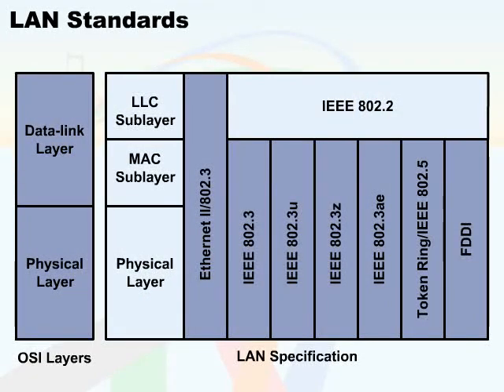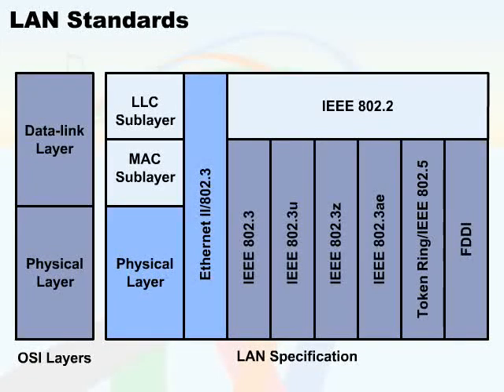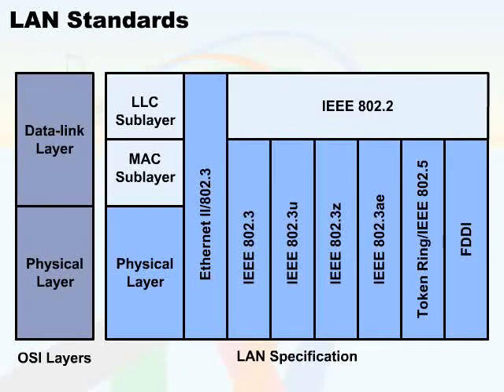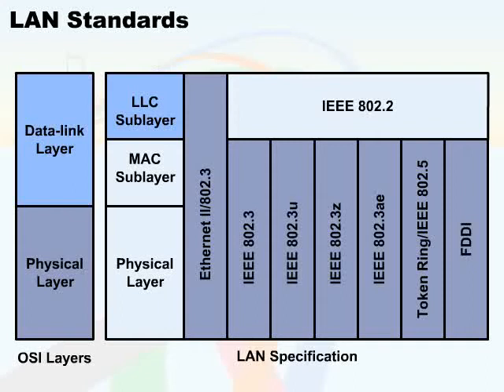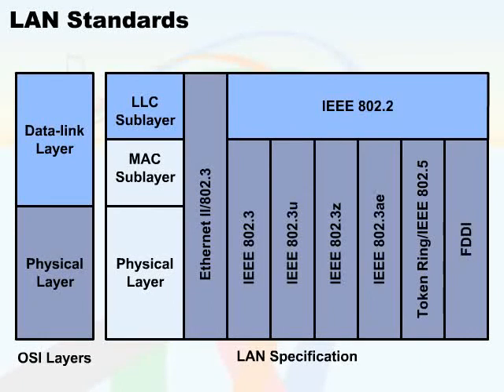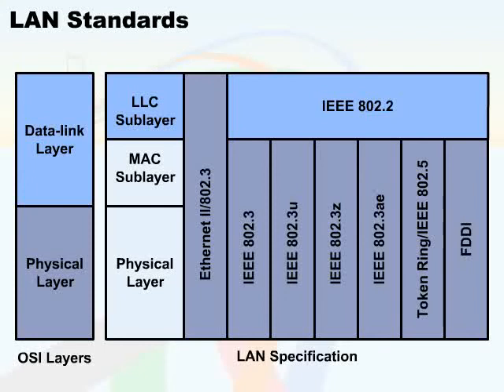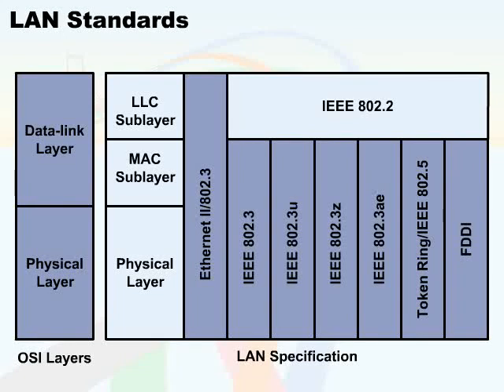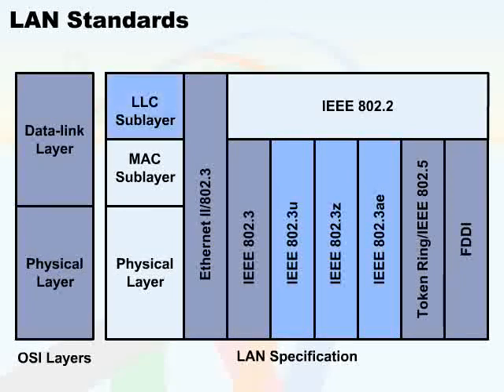063 05 Modern Ethernet LANs 10 Lan Standards